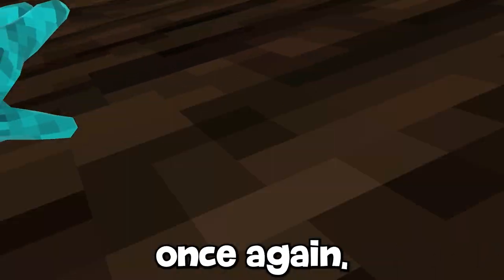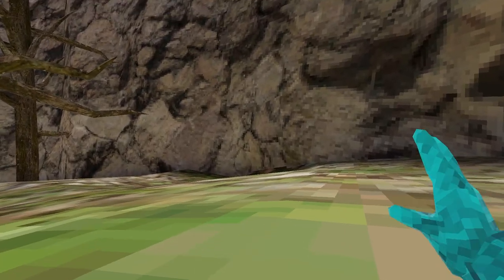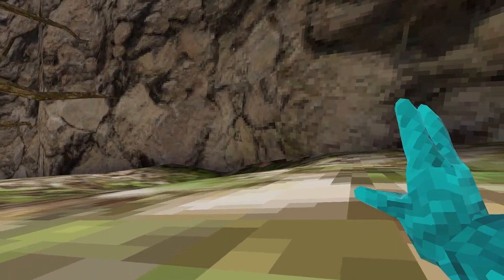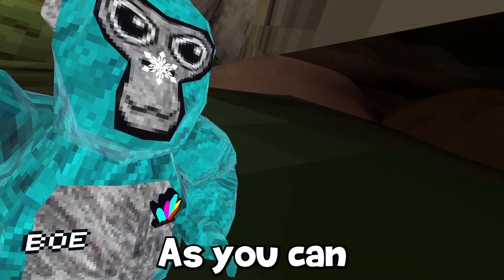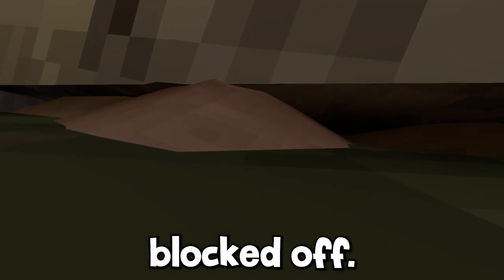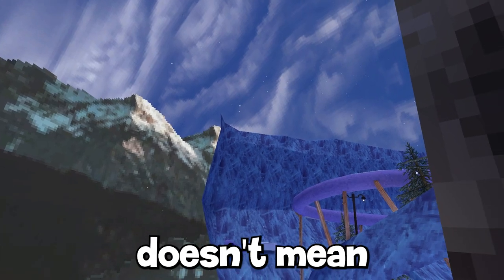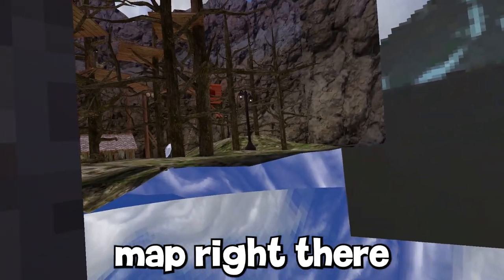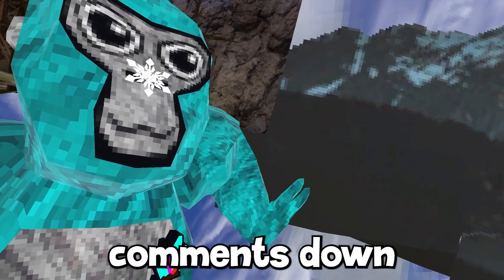There's SAND BLOCKING THE SECRET TUNNEL NOW?! What Does It MEAN!?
We're back in Gorilla Tag checking out an interesting development in the most recent update! There appears to be sand in the entrance to the secret tunnel now? What does it mean? Hints of a new map, or hints of them closing it up for good?

✅ Members and Patrons get SPECIAL PERKS INCLUDING EARLY ACCESS TO VIDEOS!

💜 Social Links!

HOTTEST Quest 2 charging dock!
BEST Quest 2 head strap!
ELITE Quest 2 grips!